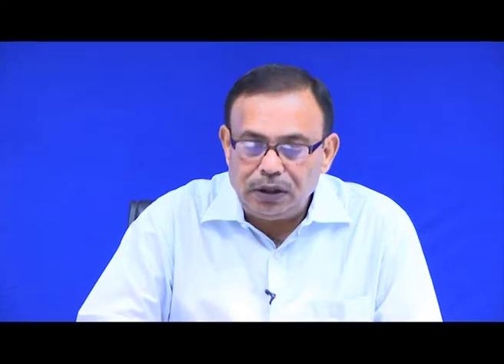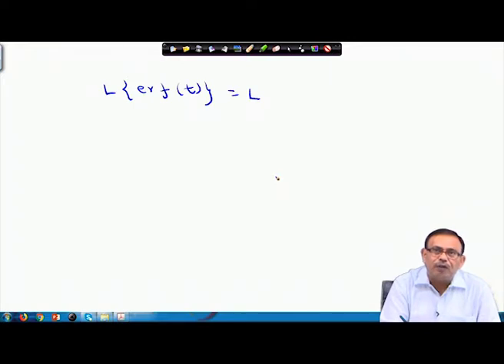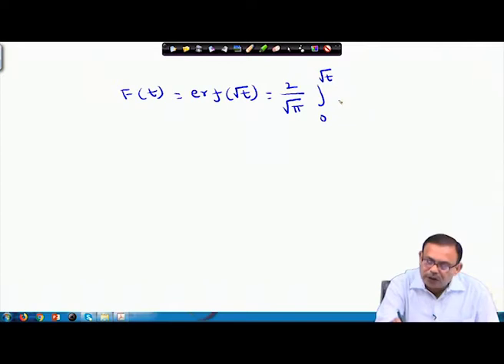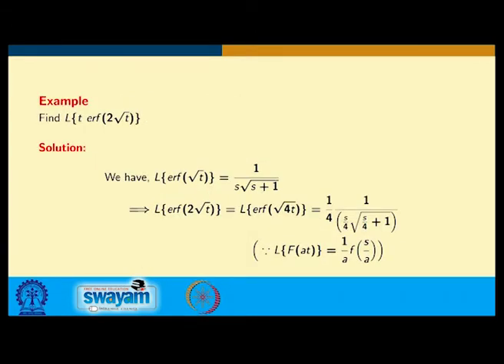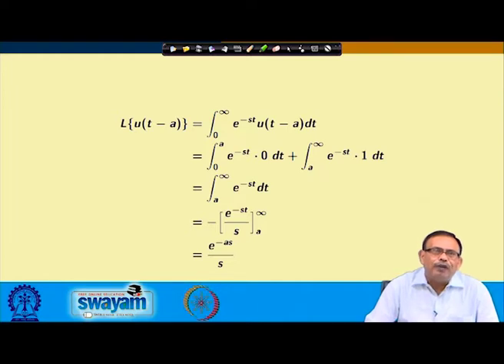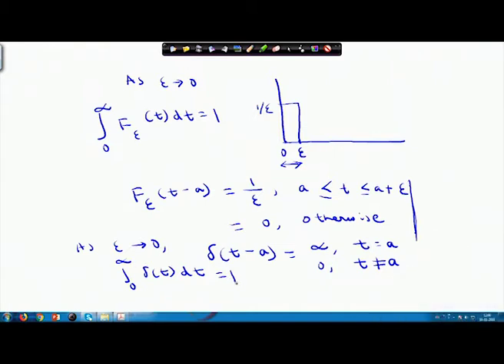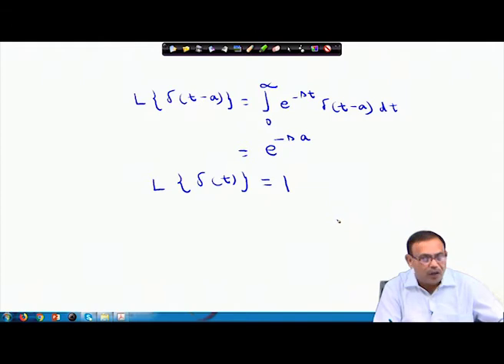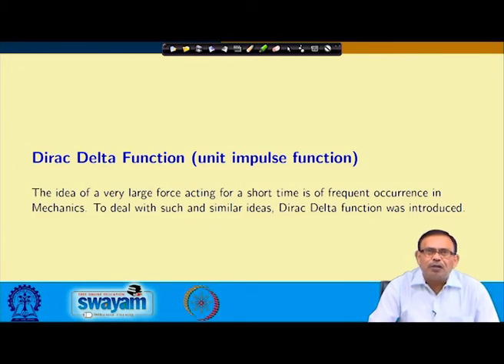Error function, dirac delta function and their laplace transform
Subject: Mathematics

Courses: Transform calculus & its applications in differential equations